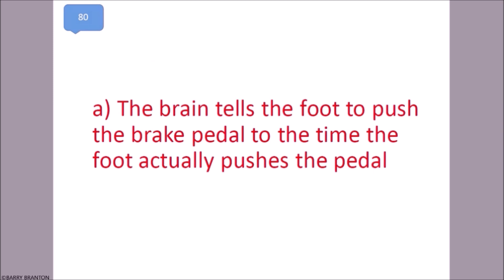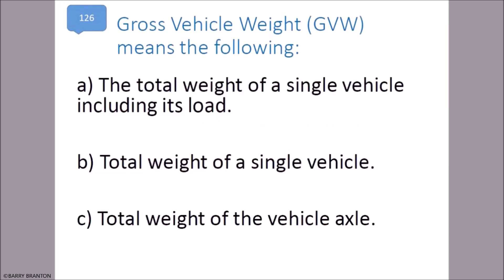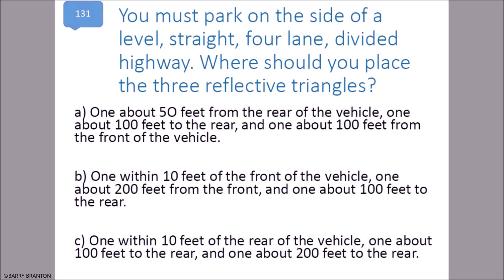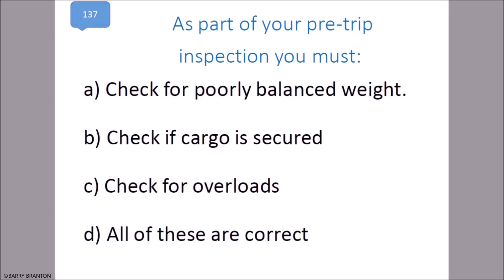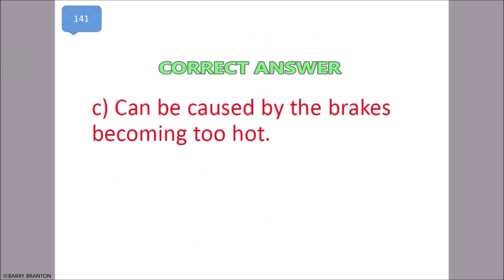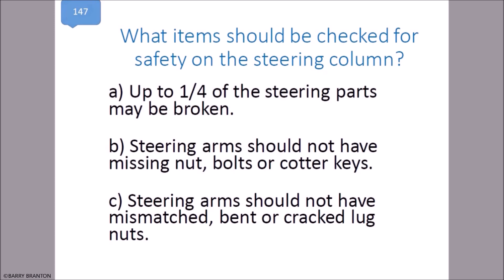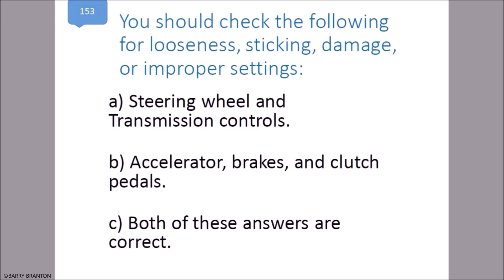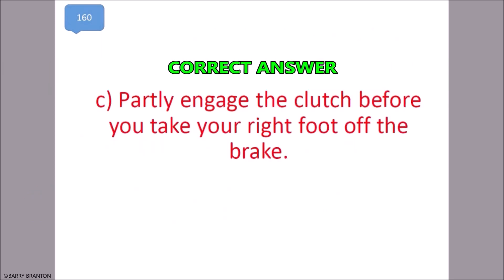2018 CDL General Knowledge Exam Practice Study Questions & Answers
2018 CDL General Knowledge Exam Practice Study Questions & Answers - See and meet Barry Branton - CDL General Knowledge Video Series
- Credit(s):
    Videvo Attribution License (Free) Videvo dot Net
      Usage: All projects and media: /video/car-driving-through-icelandic-landscape/452786/